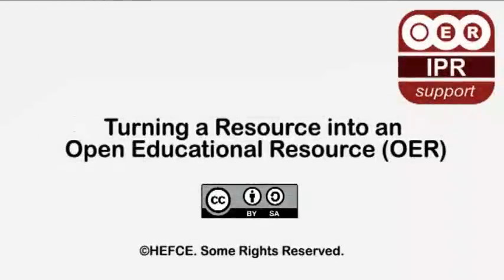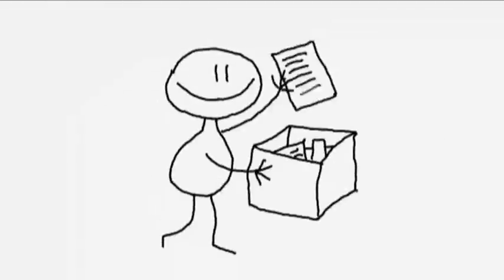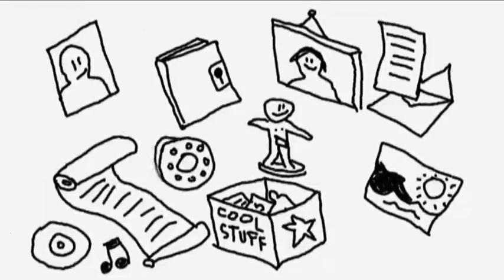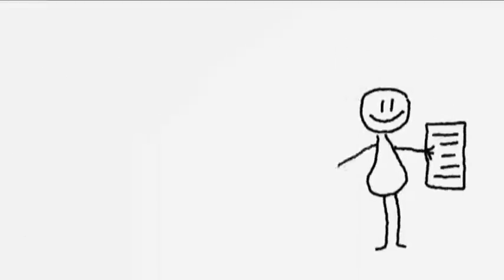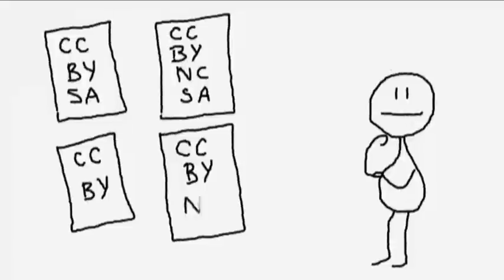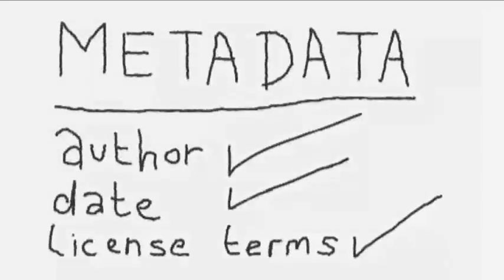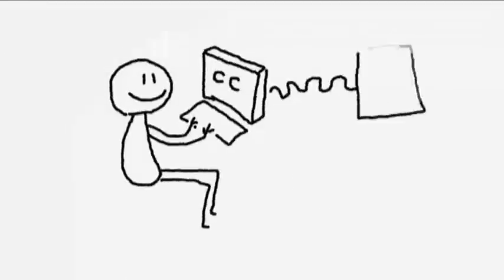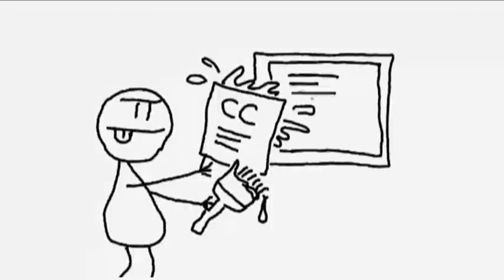Turning a Resource into an Open Educational Resource (OER)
An animation illustrating the steps involved in embedding open licences in educational resources, and some of the associated IPR issues.